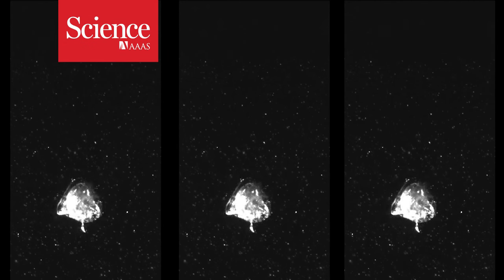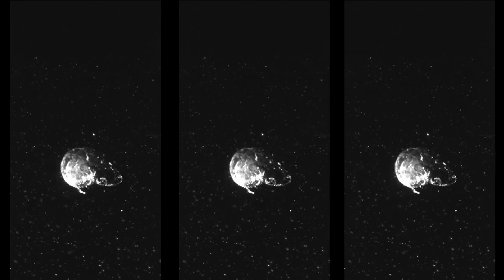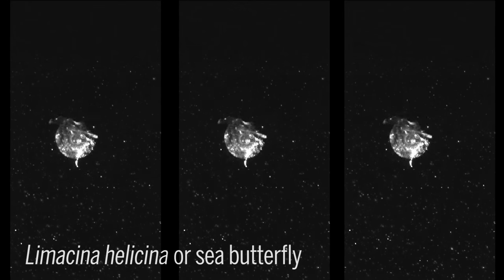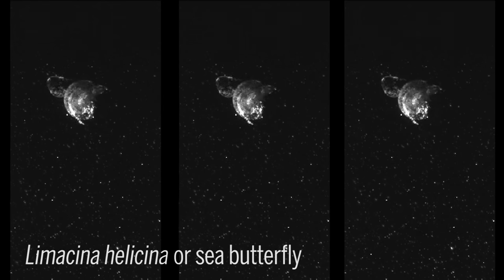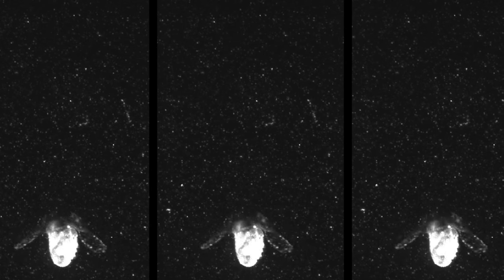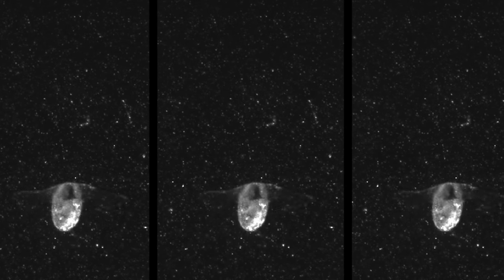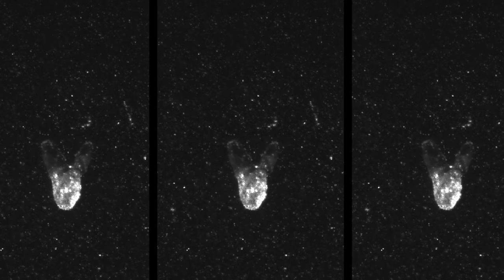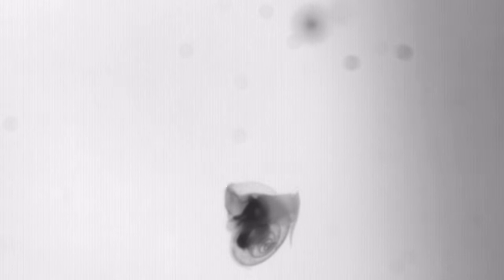Flying snail wing pattern filmed for the first time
Tiny snail takes flight underwater.